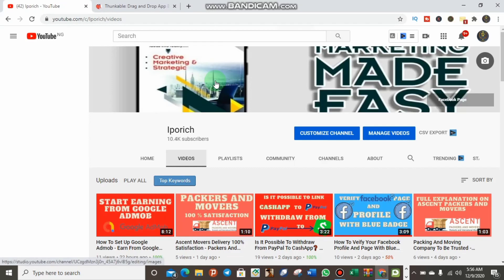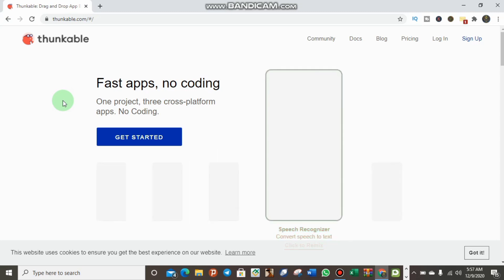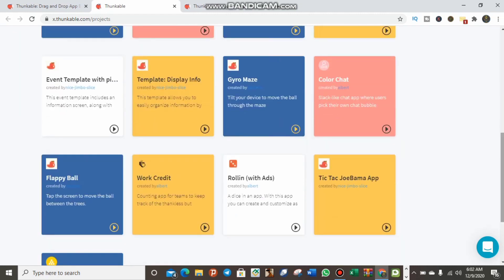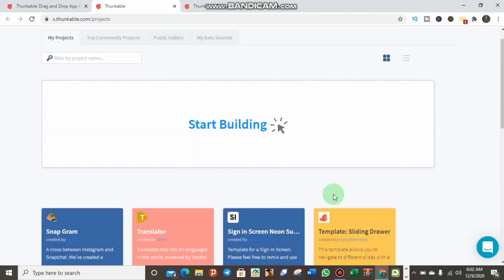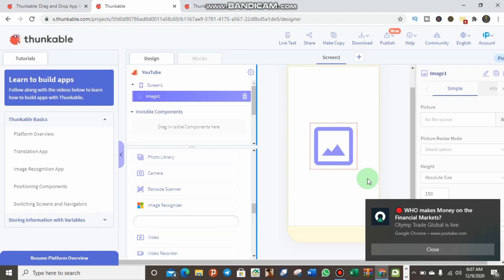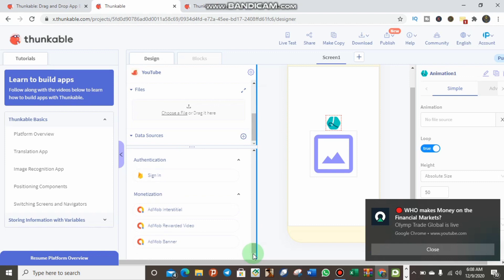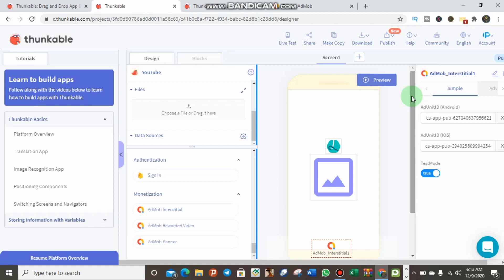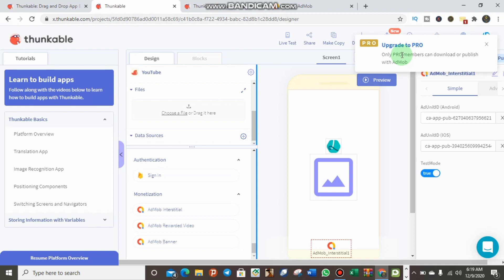How To Create A Self Clicking App To Earn On AdMob - Google AdMob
"African Ghost"
In this video guys,  we are talking about hoe you can Crete a self clicking app on for google admob.

Kindly watch this to the end to understand